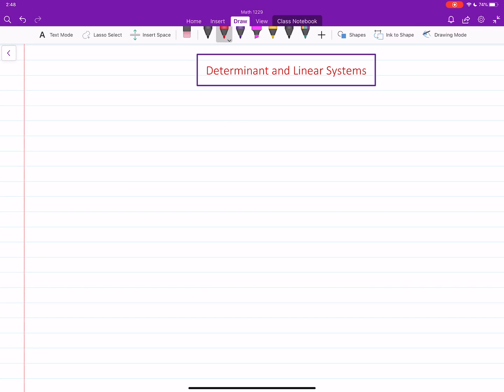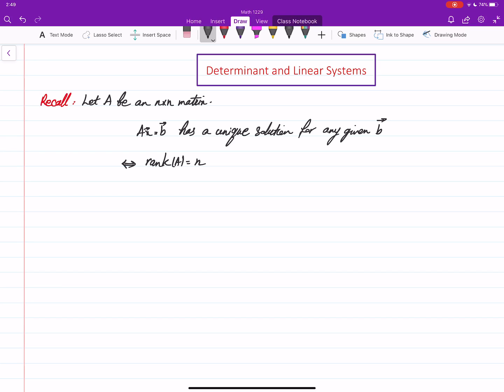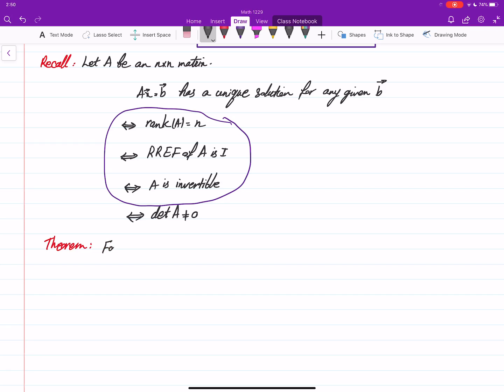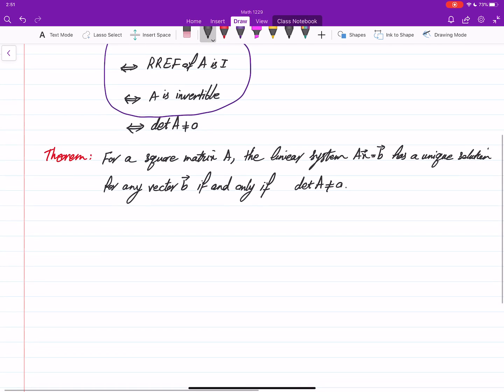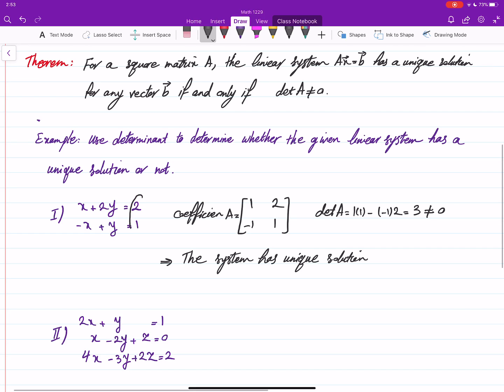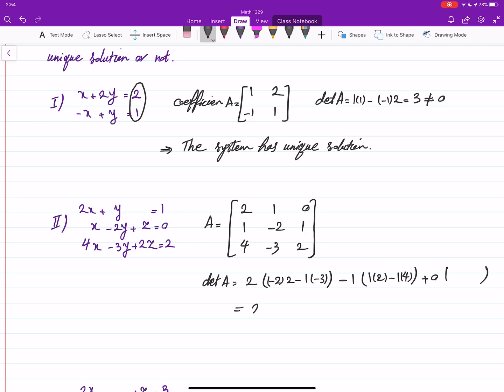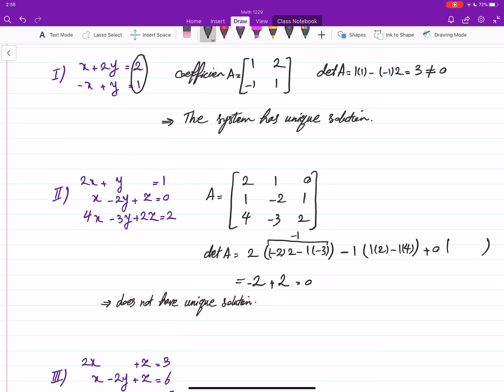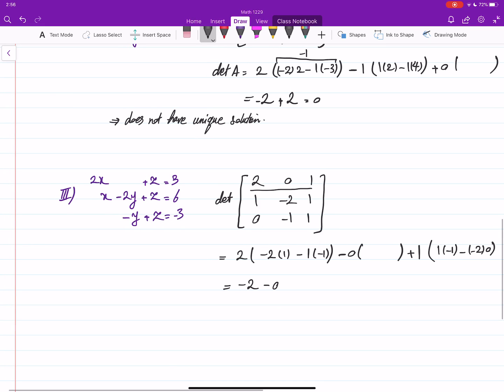Labtube-(Elementary Linear Algebra)-Determinant and linear Systems